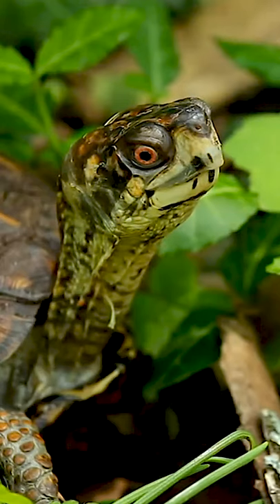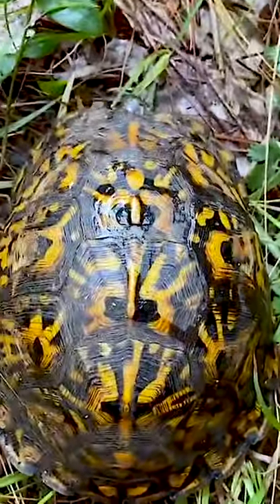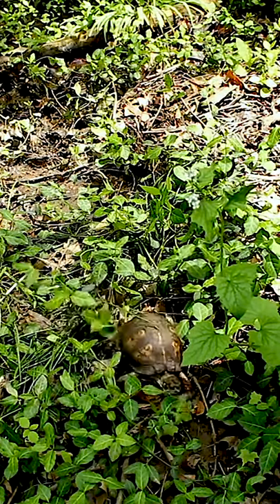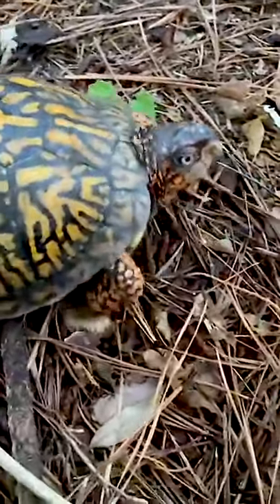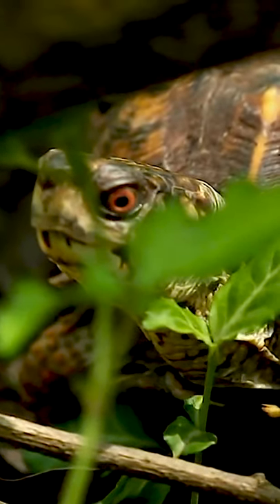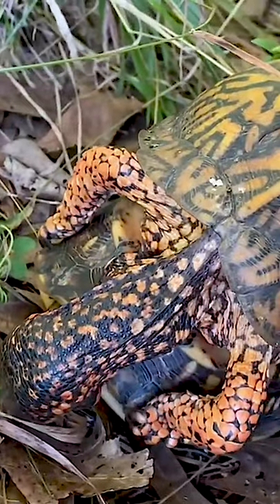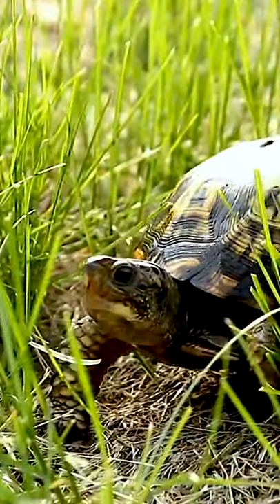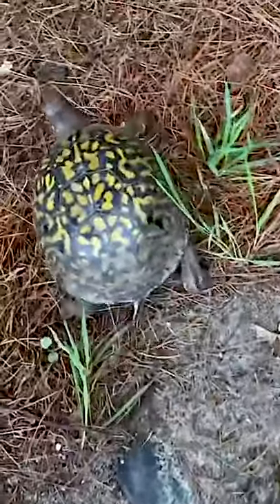Eastern Box Turtle Pocahontas State Park